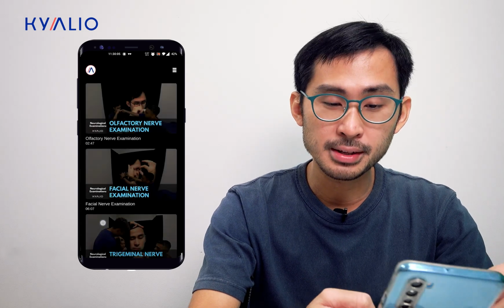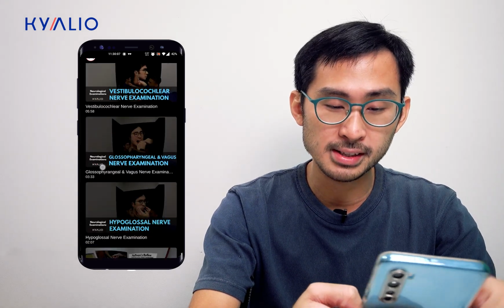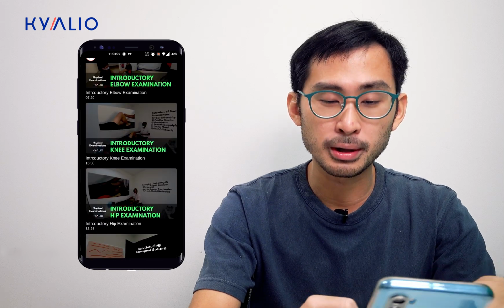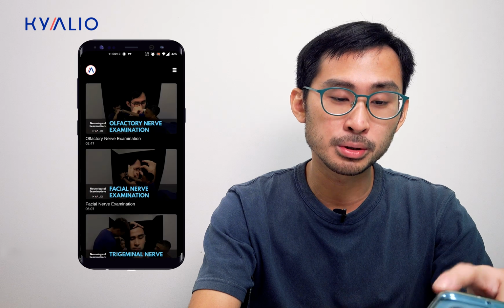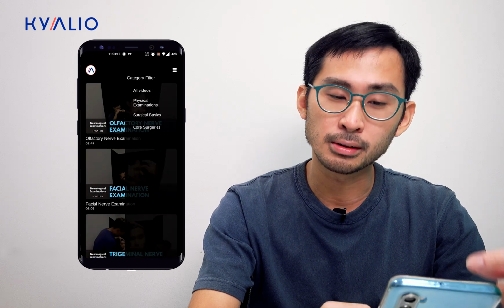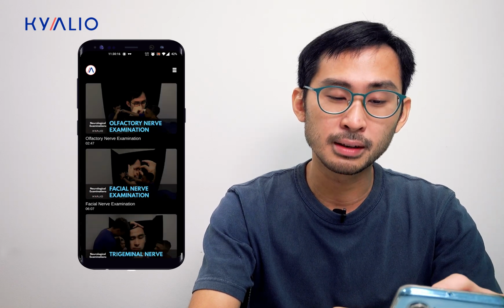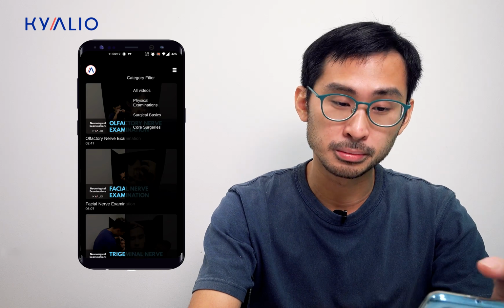Kyalio Mobile App Tutorial